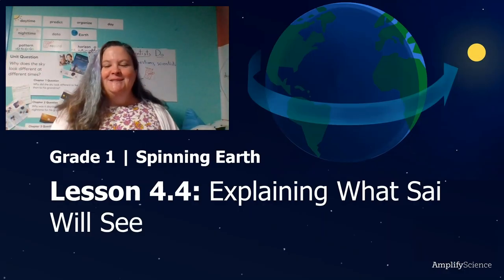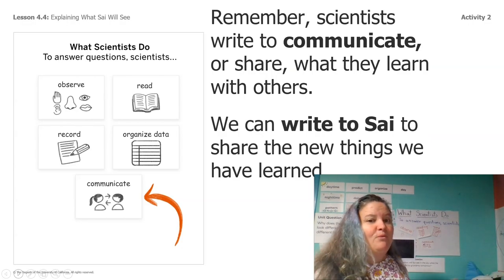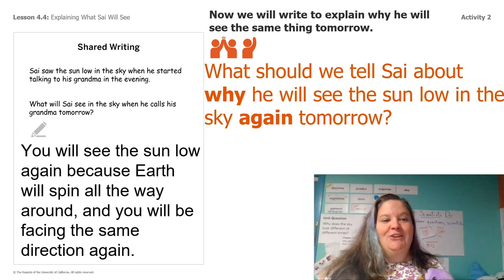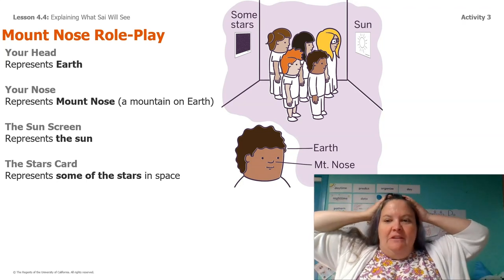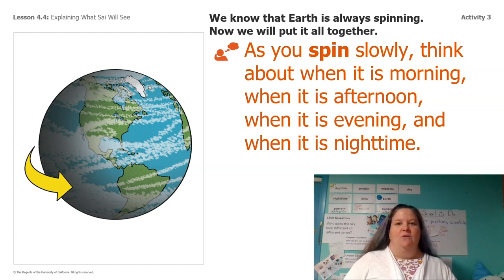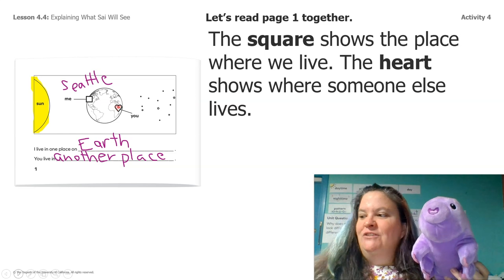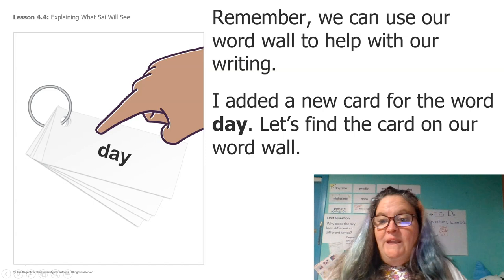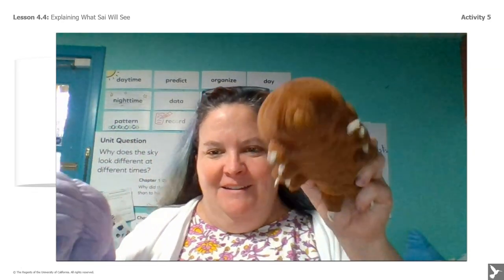Science, 1st Grade, 6/4, Explaining What Sai Will See